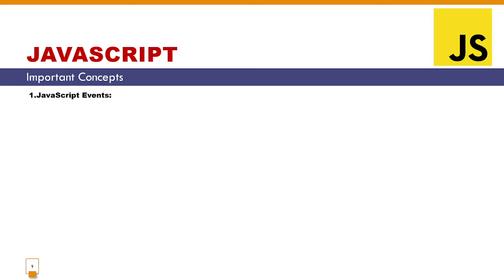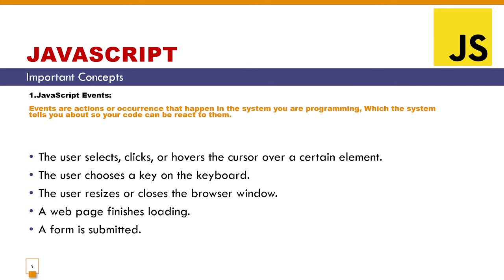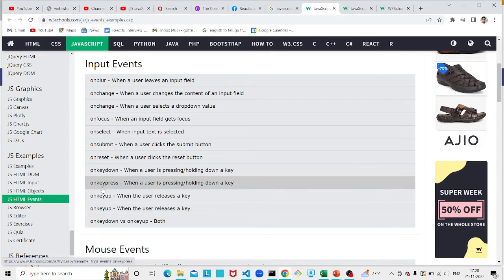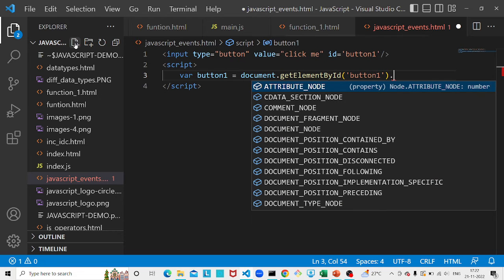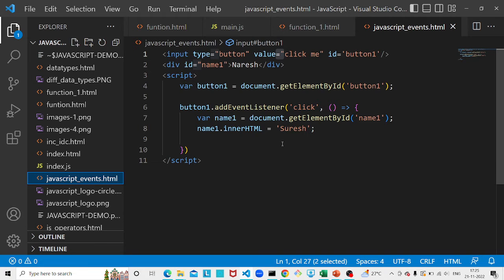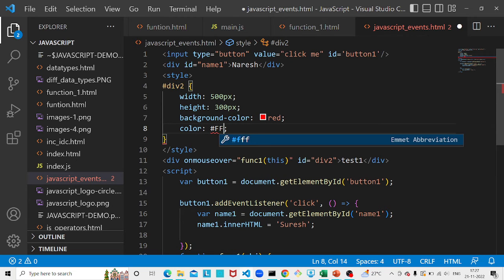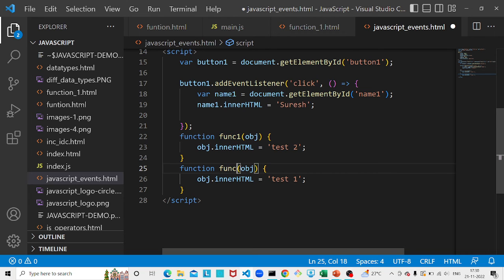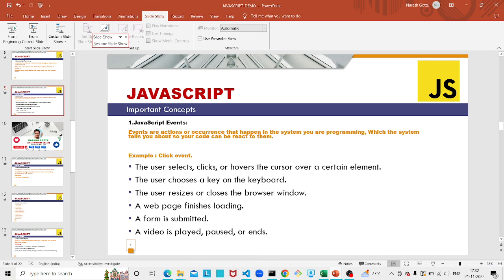JavaScript Events | Js Events | JavaScript Click Event | onmouserover | onmouseover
1.JavaScript Events:
Events are actions or occurrence that happen in the system you are programming, Which the system tells you about so your code can be react to them.

Example : Click event.
The user selects, clicks, or hovers the cursor over a certain element.
The user chooses a key on the keyboard.
The user resizes or closes the browser window.
A web page finishes loading.
A form is submitted.
A video is played, paused, or ends.